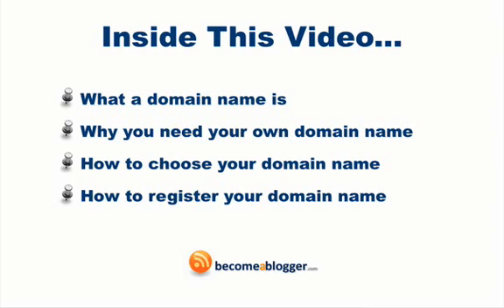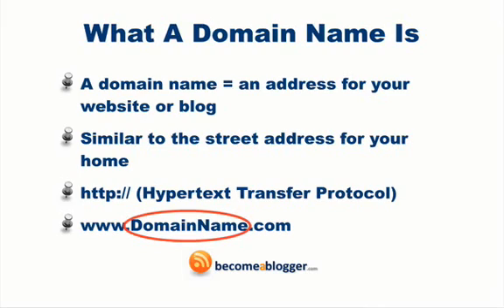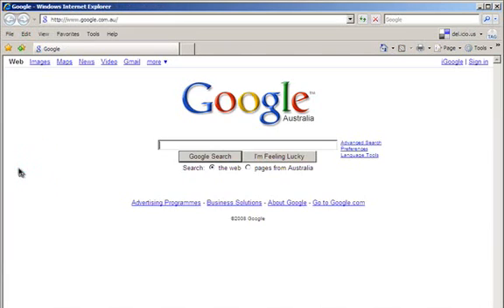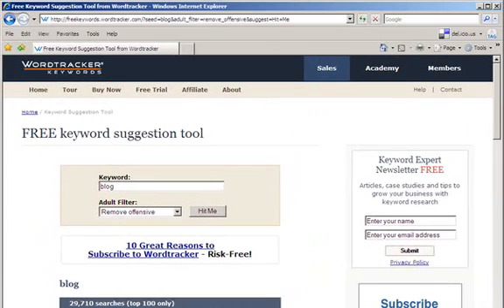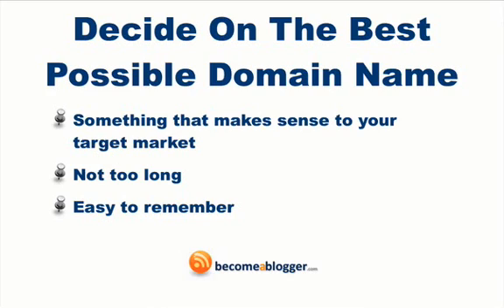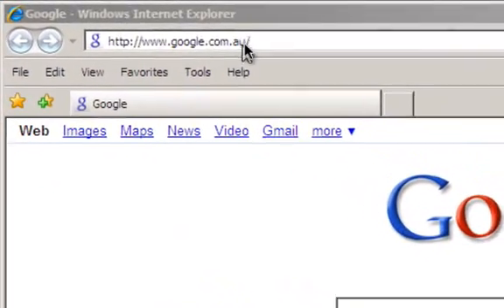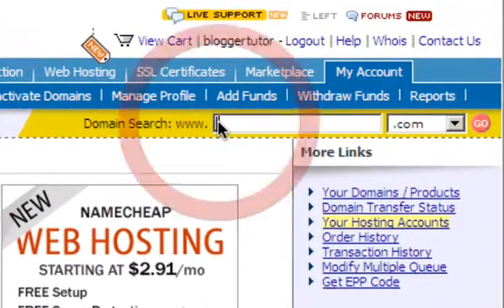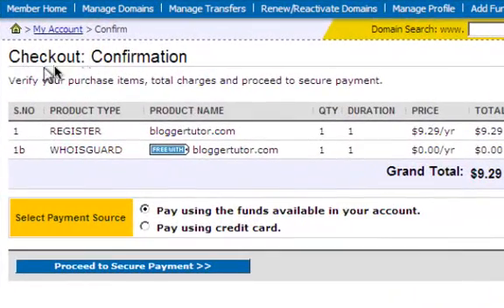BecomeBlogger Lessons - 1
all lessons you need you will find it in our
How to be blogger - professional lessons to increase your skills in blogging and how to use it to earn money